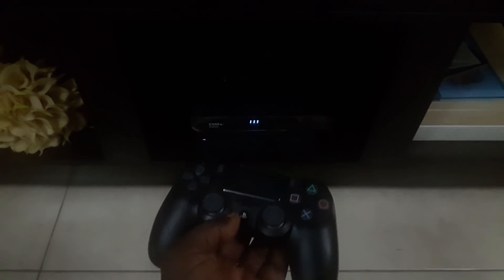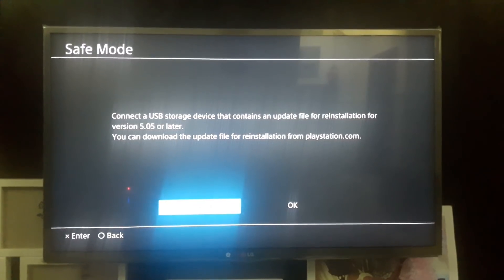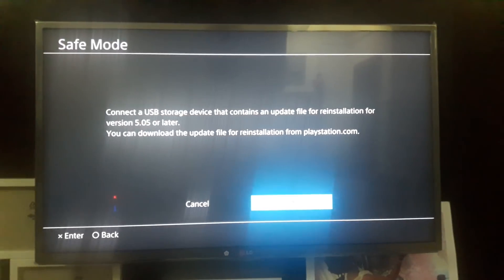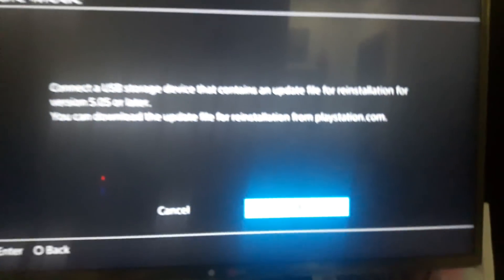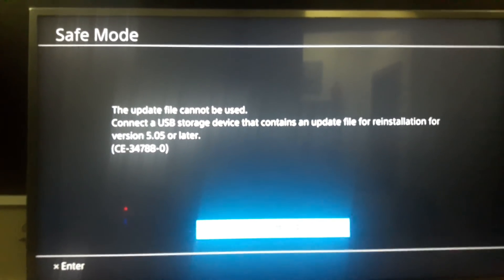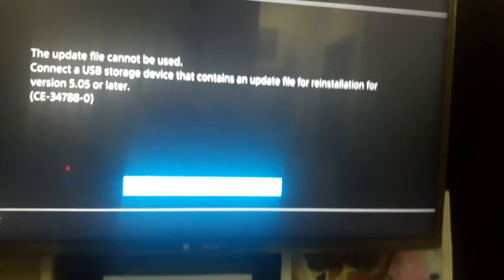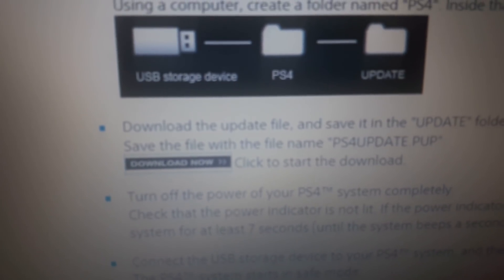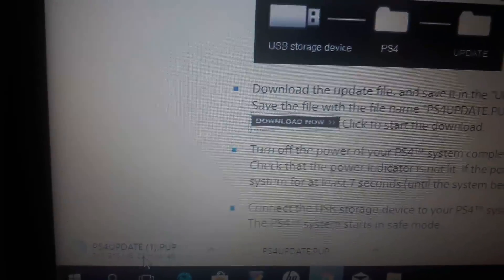SOLVED!!!!!!! PS4 Error Code CE-34788-0 FIX – Full Safe Mode Update Repair (Part 1 of 3)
Learn how to fix PS4 error code CE-34788-0 step-by-step. This guide covers how to solve the safe mode update issue, repair your PS4 software, and get your console working again fast.
If you like my content, please consider buying me a coffee. Thank you for your support!

video is split into 3 parts

FIXED! So my ps4 slim went into safe mode when the power supply got disconnected while it was loading up.

From the safe mode it required i use a usb with the version i was currently running or a latest version' s update to get the system working, but i kept getting this error:

"The update file cannot be used.
Connect a USB storage device that contains an update file for REINSTALLATION for version 5.05 or later.
(CE-34788-0)"

i later found out there are two file that can be downloaded
1. a version's Update which is almost 400mb in size
2. a Reinstallation version's update which is almost 1gb in size (NOTE ONLY THIS FILE WILL WORK FOR THIS SITUATION)

THE DOWNSIDE OF THIS IS THE FACT THAT YOU LOOSE ALL YOUR DATA UNLESS YOU ARE LUCKY ENOUGH TO HAVE BACKED UP

THE UPSIDE IS YOU GET YOUR PS4 BACK ON TRACK